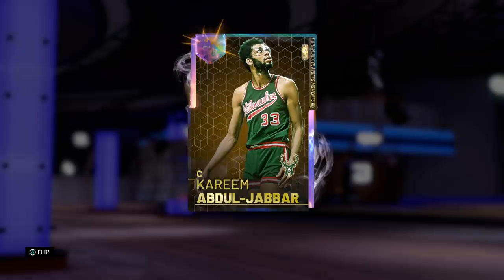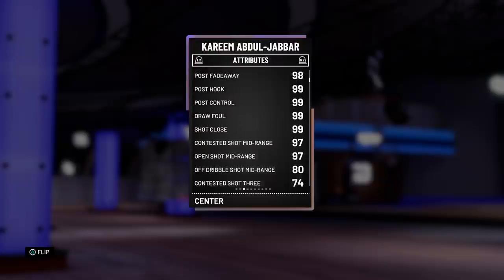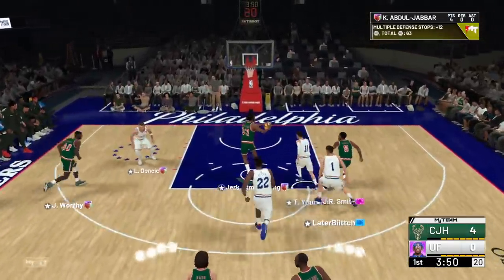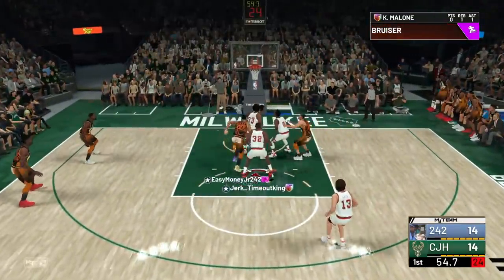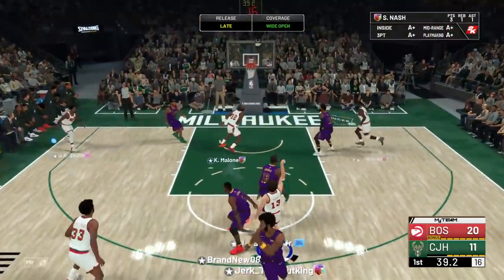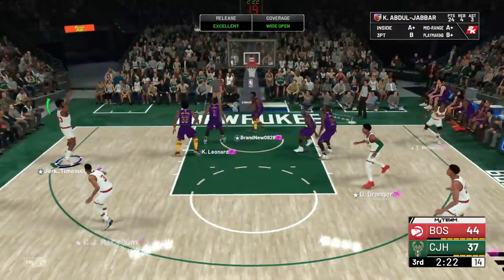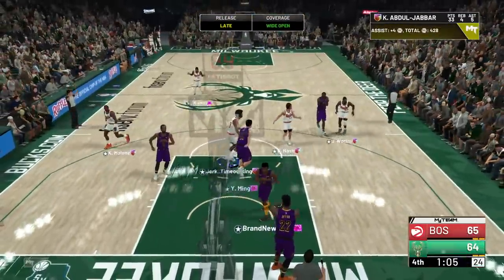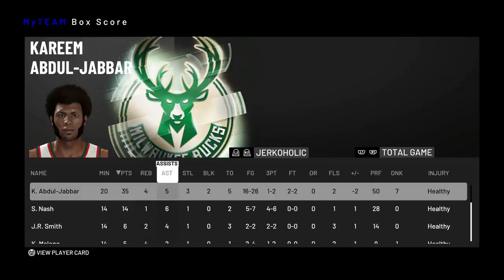GALAXY OPAL KAREEM ABDUL-JABBAR GAMEPLAY! IS HE THE BEST CENTER? NBA 2k19 MyTEAM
HTBGaming coming back at you with more NBA 2k19 MyTeam content and today I've got you guys with Galaxy Opal Kareem Abdul-Jabbar gameplay! got you guys with pink diamond michael redd and pink diamond john wall later! Enjoy!

Cashnasty, Shake4ndbake, Caldy, Chris smoove, Jay canada, Jiedel, Jesserthelazer, Troydan, CarlosStory, DBG